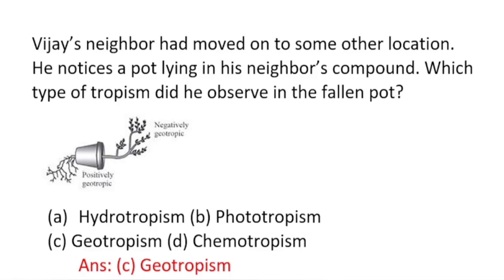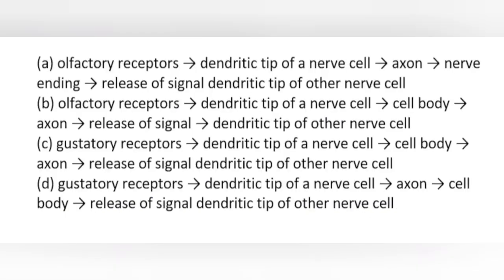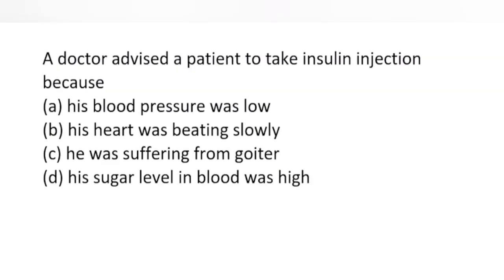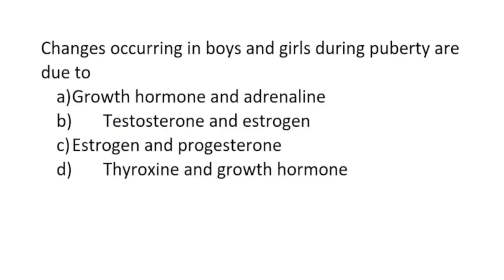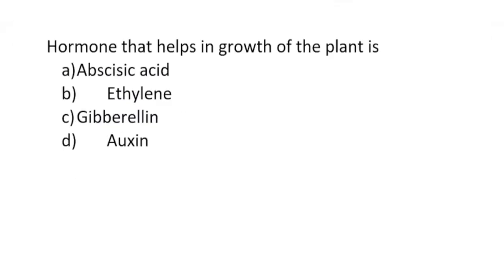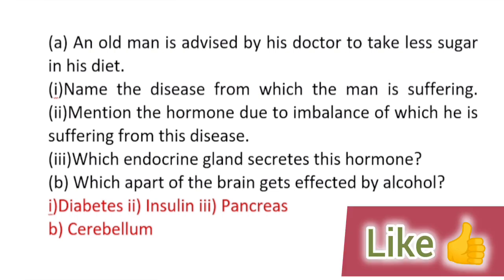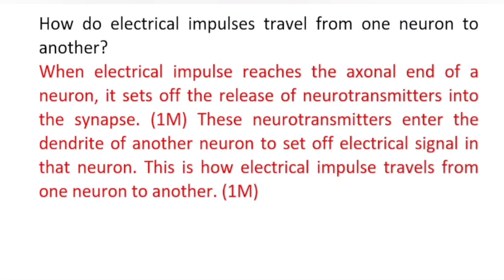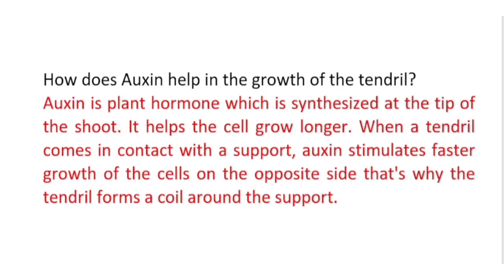Class 10: Control and Coordination